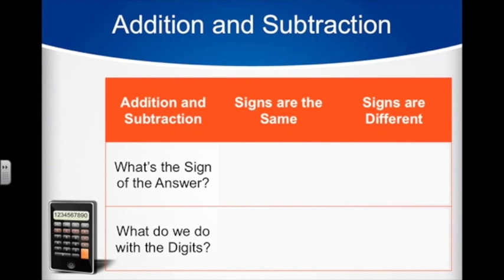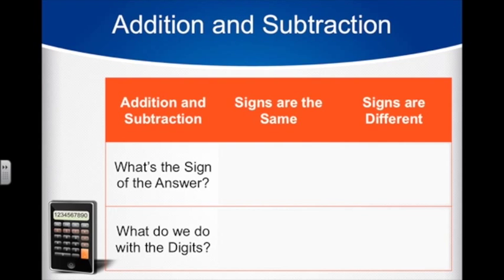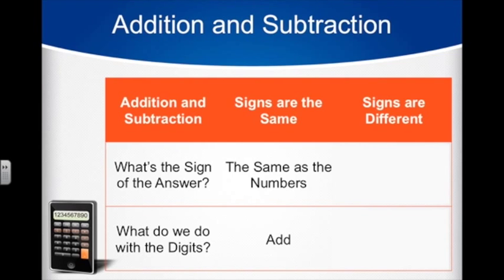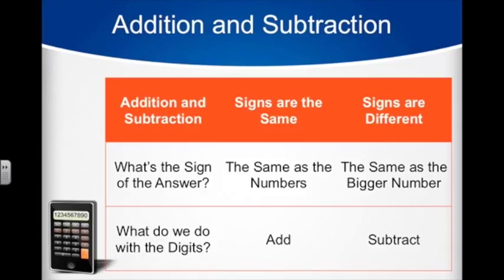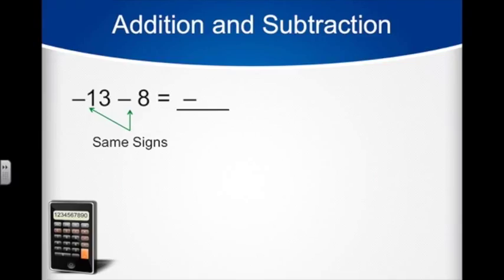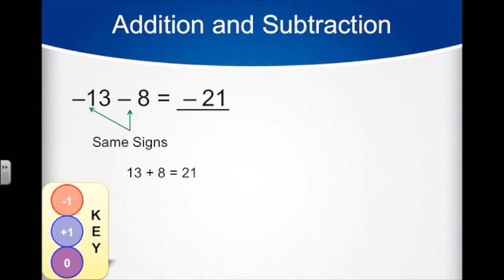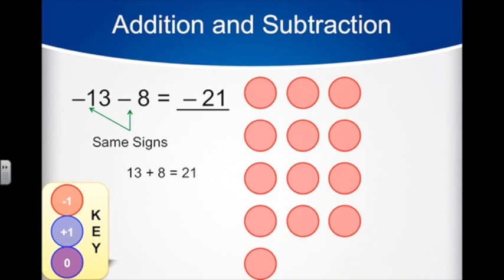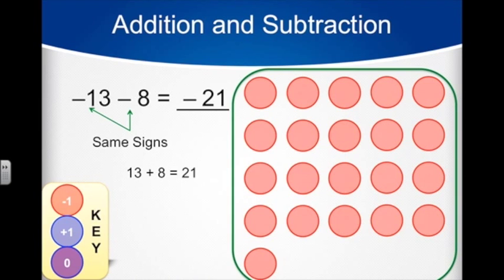Addition and Subtraction with Integers